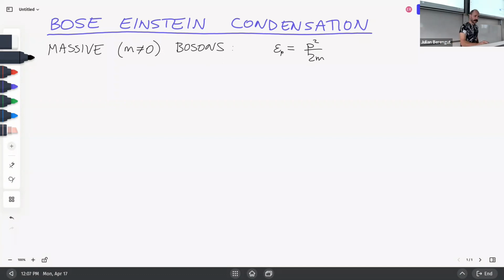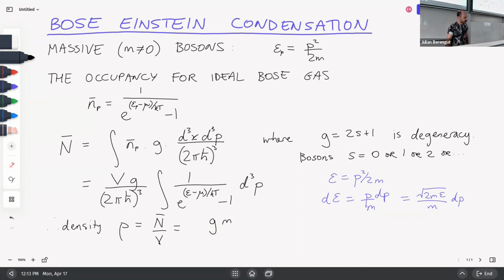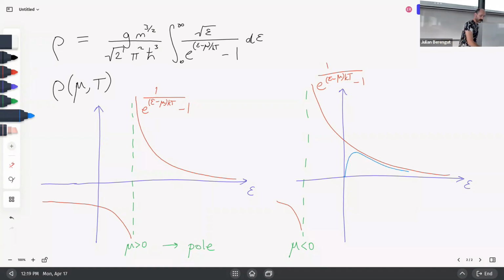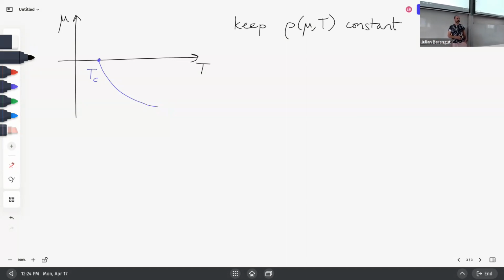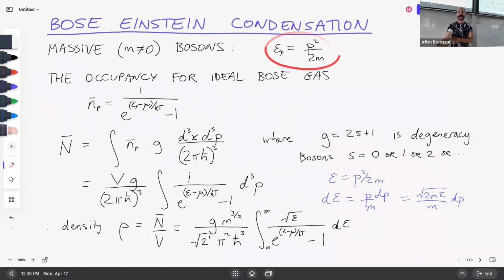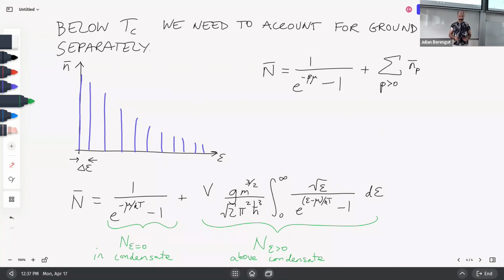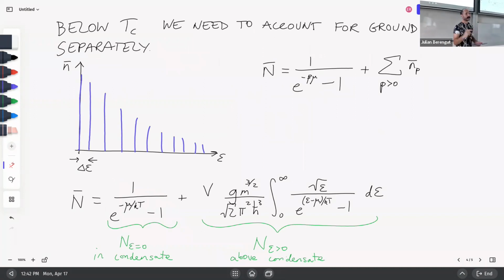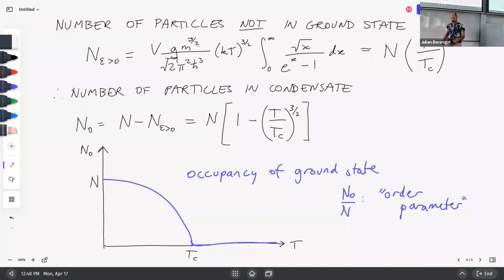PHYS3113 Statistical Mechanics 2023: Lecture 29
Bose-Einstein Condensation